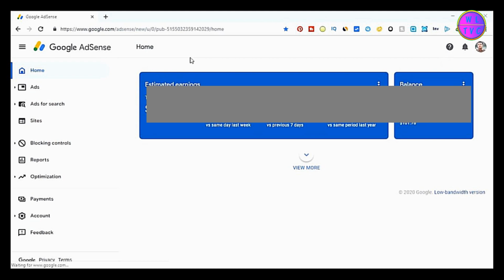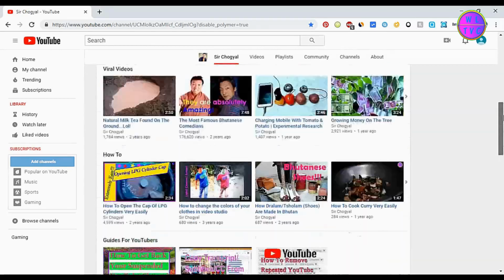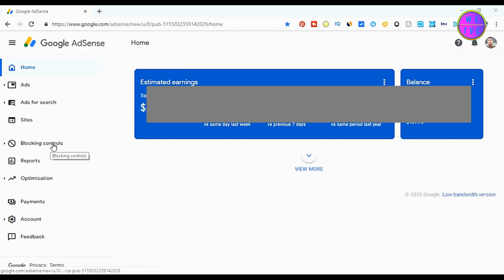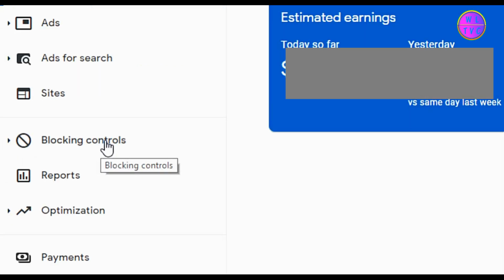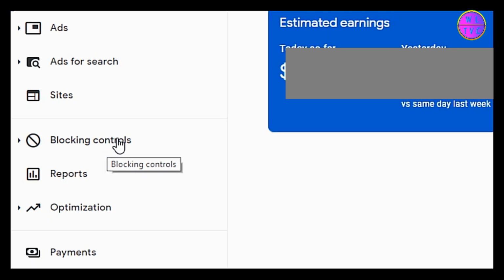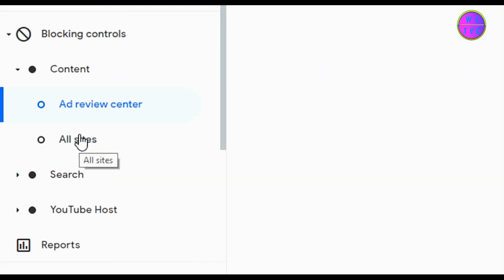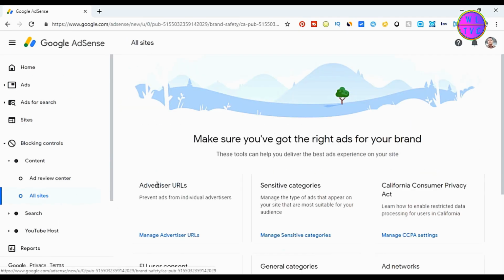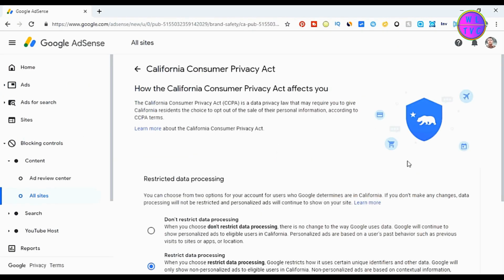How To Locate CCPA Settings In Google Adsense Account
If you are running ads on your websites/blogs/apps, you will be notified about CCPA(California Consumer Privacy Act Notification) in your google adsense account. After you have clicked on "Restrict Data Processing" and "Dismiss" on your adsense homepage, your CCPA notification also gets disappeared. But the good news is that you can locate it.

To locate the CCPA settings in google adsense account go to "Blocking Controls". Before going to the "Blocking Controls", please make sure to turn off any ad blocker, if you've installed on your browser extensions because with ad blockers, you cannot access "Blocking Controls".
1. Click on the "Blocking Controls".
2. Then click on "All Sites"
3. On the right side of the main page, you can see "Manage CCPA settings". So click on the "Manage CCPA settings".